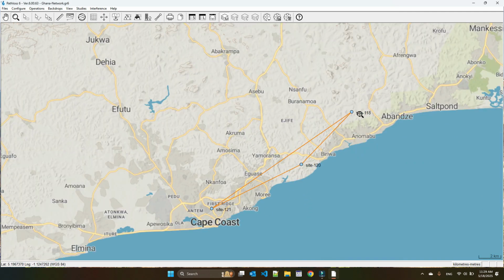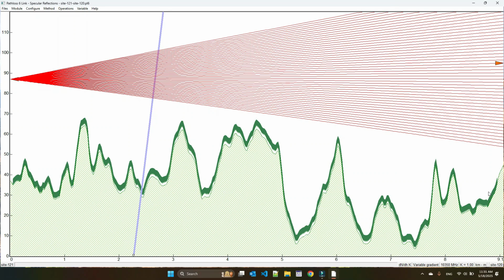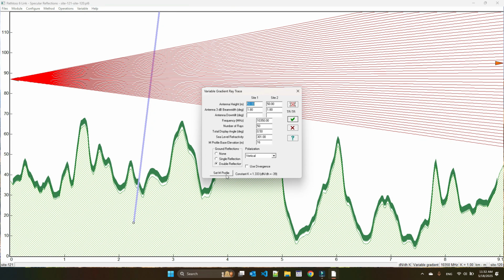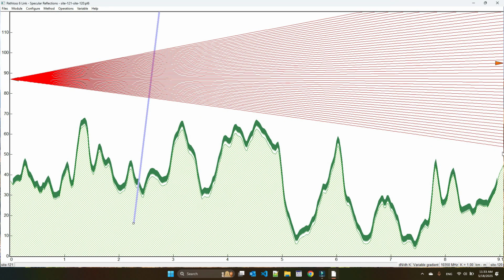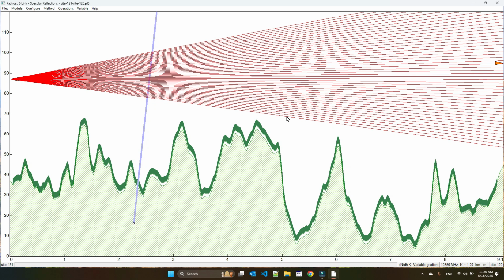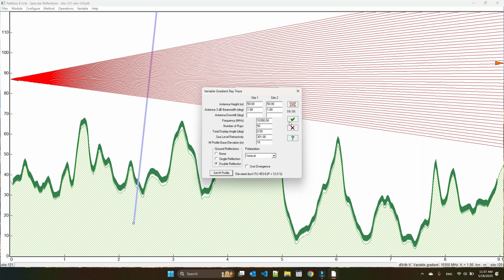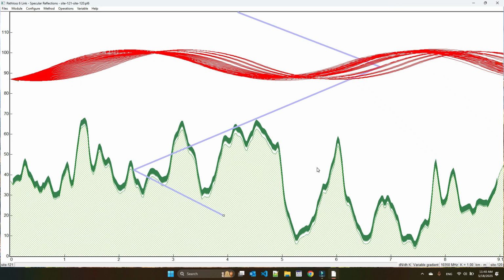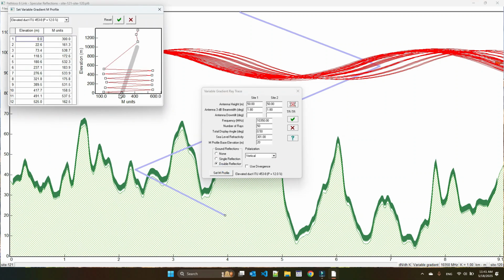Lesson-58 Pathloss 6 What is M-Profile and its use - English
In this video we will learn about the M-Profile and its use in reflection anomaly detection